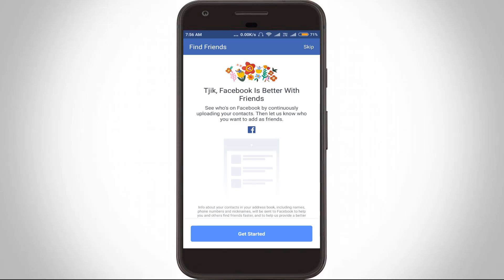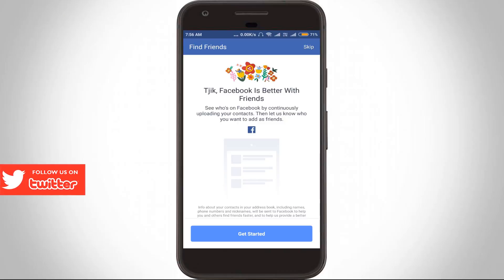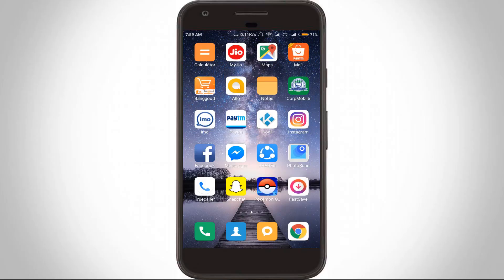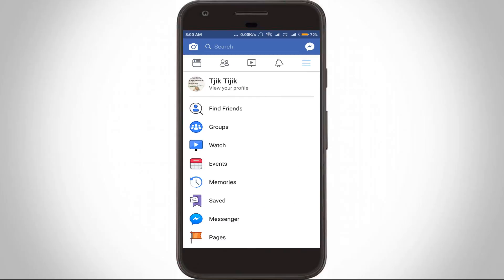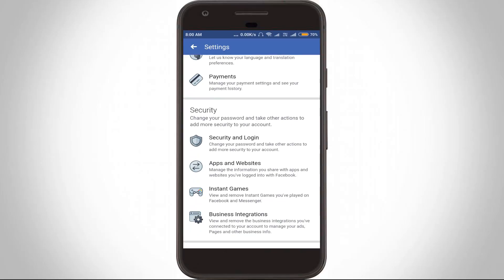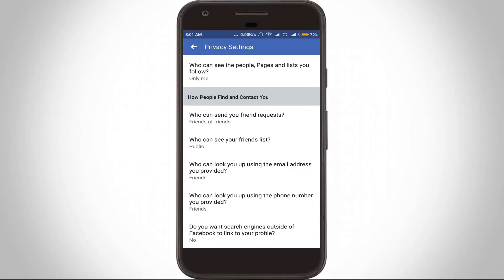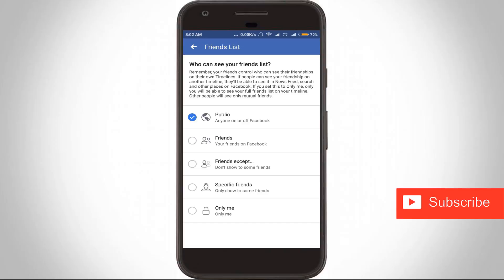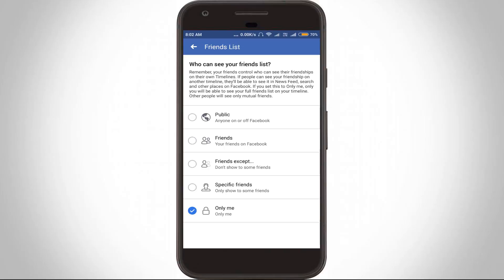How To Hide Your Facebook Friends List From Public Using Fb App In Mobile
hide facebook friends list in android mobile-2023-mutual friends on facebook-facebook friend list hide from everyone-hidden.

This tutorial is about how to hide facebook friends list in android phone.

This trick is 2023 released and works on all mobile devices and ios iphone also.

If you're using new version of laptop or pc this settings are available in same section.

This video is available in tamil,hindi,telugu,malayalam and kannada also.

But there is no possible to view the someone's user lists when it's hidden.

how to hide friend list and mutual friends on facebook :

1.Long time i have the one doubt about how can i hide my fb friendlist from others in timeline.

2.But today i get the answer to hidden your facebook friends list from everyone.

3.Just open your facebook lite app and then complete login or sign up process for accessing your account.

4.In home page section you can goto profile settings by click that icon.

5.Here you can goto "Settings & Privacy" - Setting.

6.One more time click to open "Privacy settings",and then locate "Who can see your friends list?" option.

7.And this option is located at "How people find and contact you" section.

8.Finally you can select "Only me".

9.This is the way you can easily delete unwanted suggestions and requests from public.